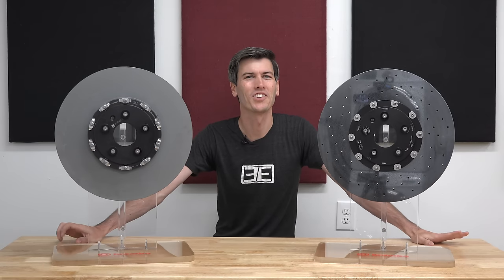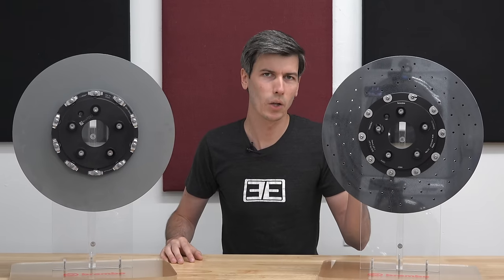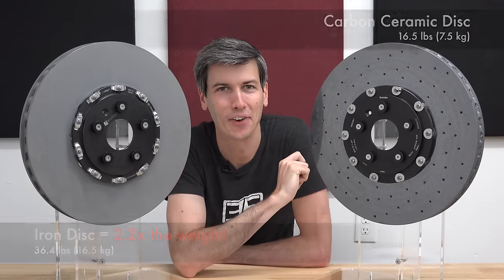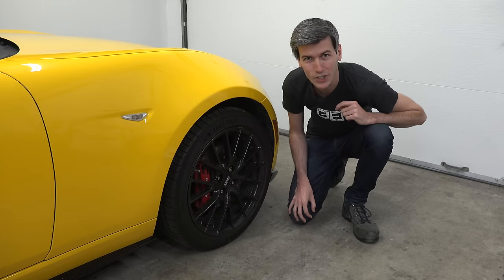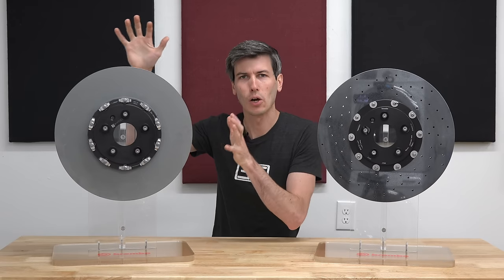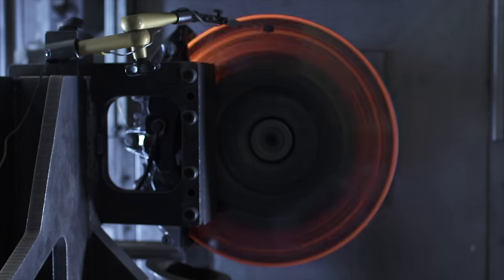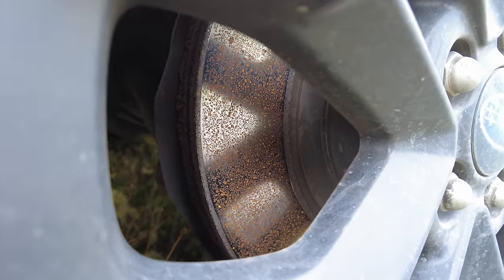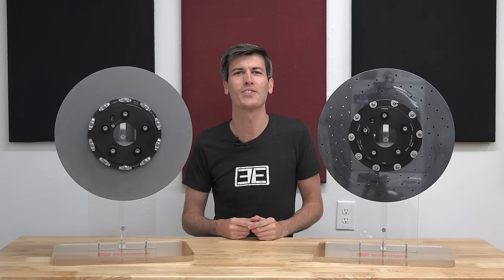How Can Brakes Cost $10,000? The Brilliance Of Carbon Ceramics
Why Are Carbon Ceramic Brakes So Expensive, And Are They Worth It?

High performance, track-capable vehicles are often found paired with carbon ceramic rotors. While the rotors tend to be more expensive, they offer many advantages over traditional cast iron rotors. I teamed up with Brembo to learn all about carbon ceramic brake rotors, and how their performance differs from cast iron. We’ll discuss brake fade, weight, rotational inertia, grip, ride quality, dimensional stability, wear rates, brake dust, corrosion (rust), and appearance. There are many differences between the two styles of brake rotors; we’ll also discuss three factors that lead to a significant difference in price.